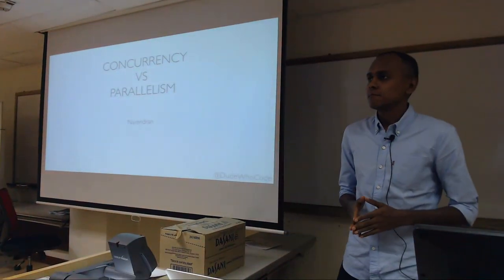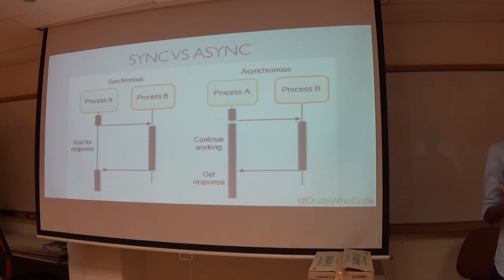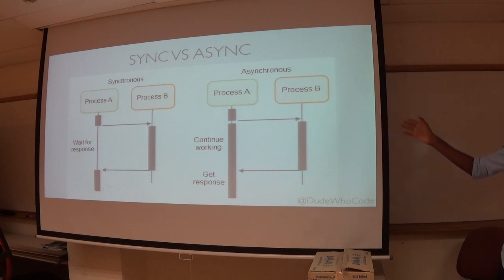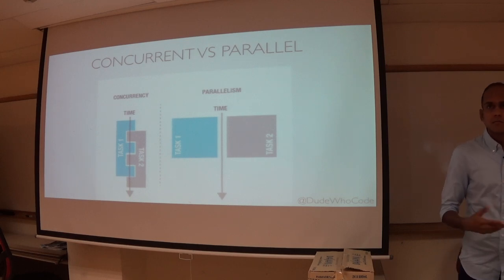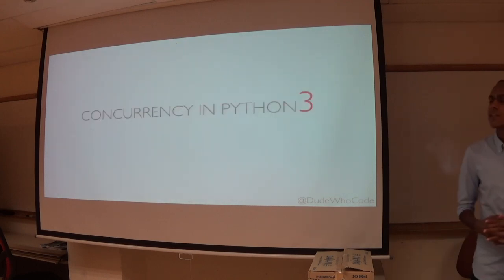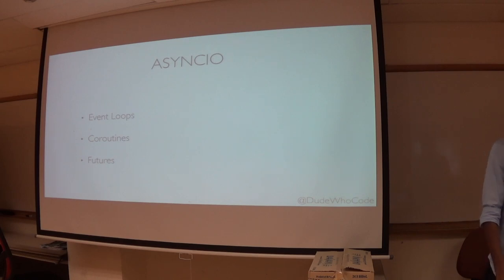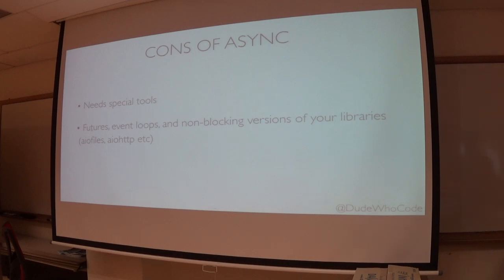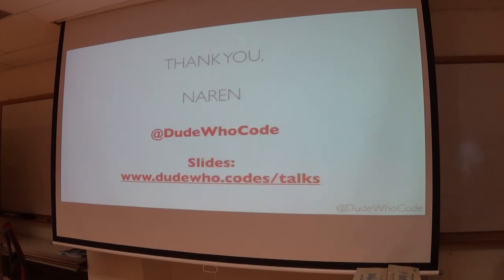Concurrency vs Parallelism - PyCon APAC 2018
Speaker: Narendran R, Senior Software Consultant at Tarka

A good code should use resources efficiently, which means not over utilise them as well as not leaving them idle. Main feature of Python3 is its async capabilities. After learning what concurrency is and why concurrency is not parallelism. We will leverage asyncIO library to design concurrent code.